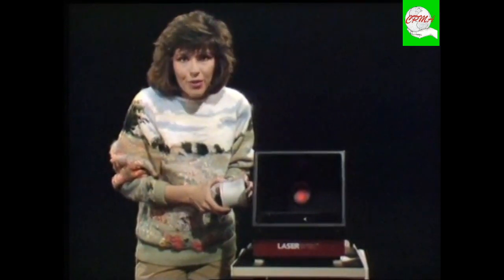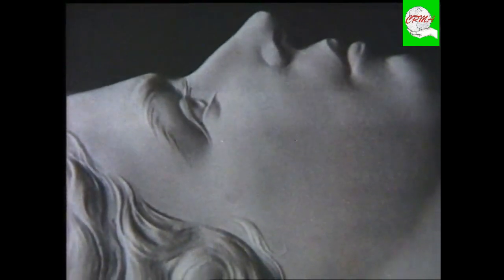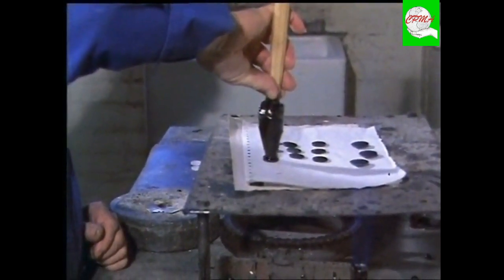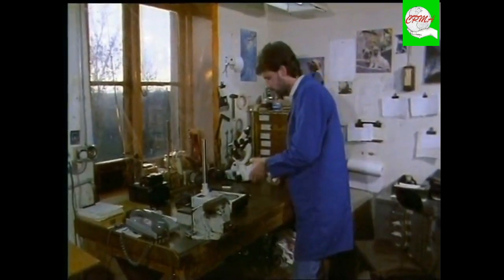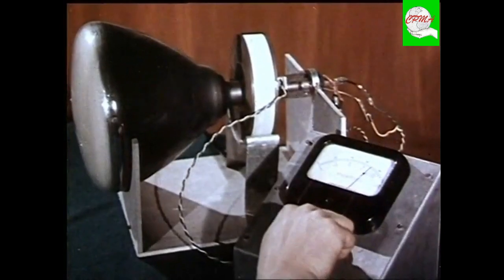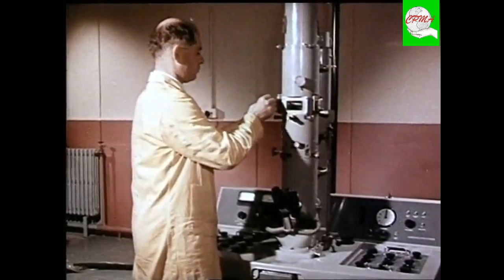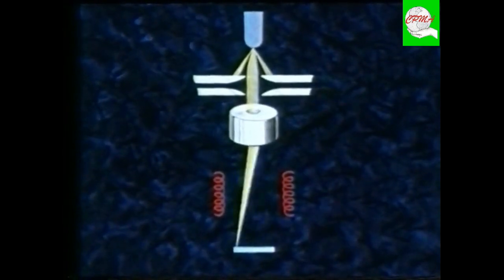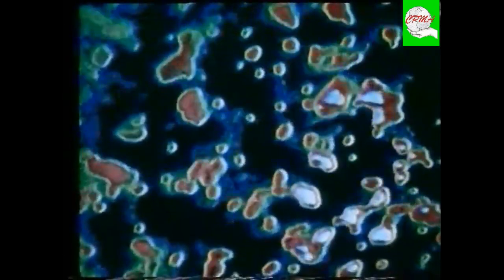Raio Laser - Emissão e Teste Parte I de II - cpma.comunidades.net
Quer aprender a consertar, reformar e restaurar: microscópios; óticas rígidas, endoscópios flexíveis e muito mais?.

Se necessitar de orçamento ou manutenção rápida, transparente, com preço justo, acesse o site de nossa empresa mantenedora de equipamentos médicos hospitalares, laboratoriais e odontológicos:

1. Microscópios Ópticos e Compostos;
2. Endoscópios Rígidos, Flexíveis e/ou Semi-Flexíveis;
3. Óticas Cirúrgicas Rígidas;
3. Centrífugas Digitais;
4. Balanças Digitais e/ou Analógicas;
5. Phmetros;
6. Esfigmomanômetros Digitais;
7. Diversos outros equipamentos Laboratoriais e Hospitalares;
8. Manutenção/Restauração de peças mecânicas; eletropneumáticas p/equipamentos cirúrgicos de manuseio on-line;
9. Esfigmomanômetros;
10. Shavers;
11. Câmeras e Cabeças de Câmera;
12. Fontes de Luz;
13. Eletricidade/Eletrônica para equipamentos Médicos, Laboratoriais;
14. Peças de Mão (Hands Pieces);
15.Câmeras e cabeças de câmeras;
16. Processadoras;
17. Shavers;
18. etc etc etc...

Site oficial ou fale com os responsáveis nos WhatsApp

Professores:
André L.C.;
Prof. Francisco: